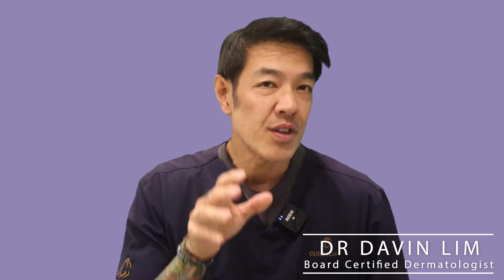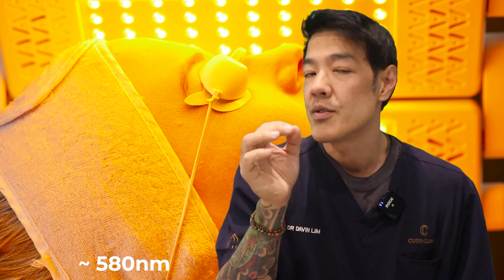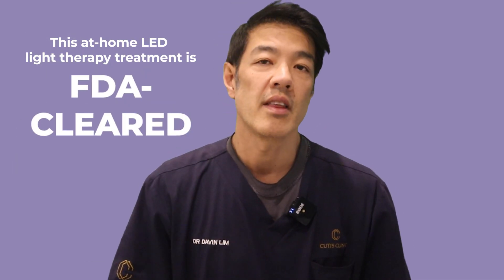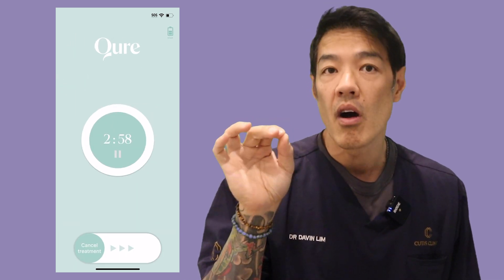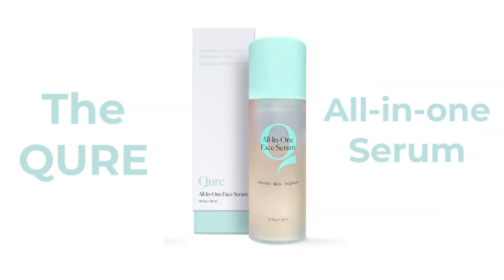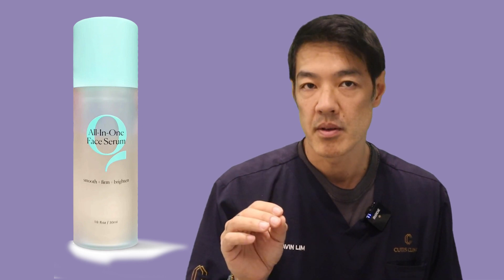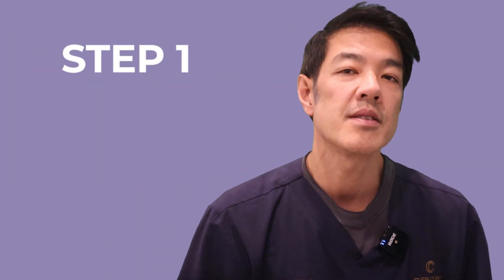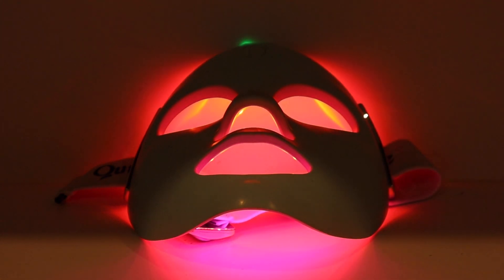What is LED Light Therapy? | Dr Davin Lim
Thankyou to Qure for letting me try out the Qure LED Mask!

LED light phototherapy, a gentle variant of low-level laser therapy, is employed by dermatologists who prescribe blue, red, and yellow wavelengths to effectively and delicately address conditions like acne and rosacea, while also enhancing collagen production. This process can expedite wound recovery and contribute to skin rejuvenation.

What conditions can be treated with LED Light Therapy?
LED phototherapy or light therapy can effectively address the following conditions:

Acne: At Clinic Cutis, the most common application of this therapy is for acne treatment. We utilize LED light in combination with vascular lasers and BBL to manage various types of acne. The light activates chemicals produced by bacteria within acne lesions, triggering a chemical reaction that eradicates the bacteria.
How does it function?
This treatment operates at the cellular level, stimulating the skin's natural healing mechanisms. Red light stimulates collagen production, expedites the healing of wounds, and reduces inflammation. It is often employed after laser resurfacing or following skin surgery.

Blue light, on the other hand, diminishes acne-causing bacteria, thereby reducing breakouts. This approach is particularly beneficial for patients seeking alternatives to oral medications.